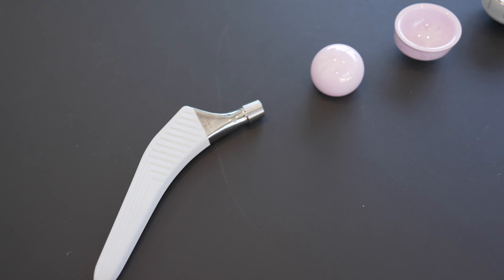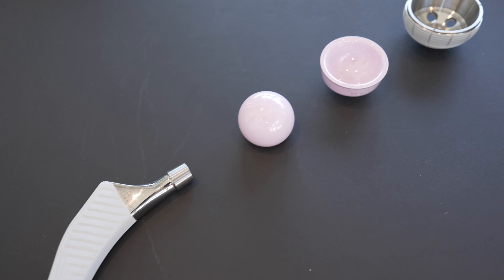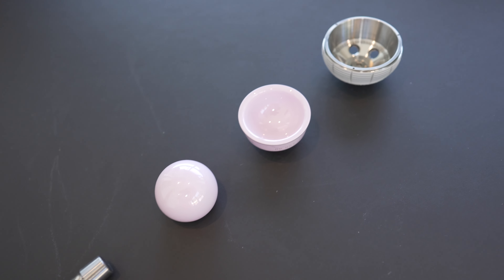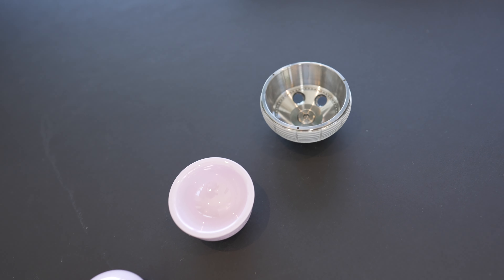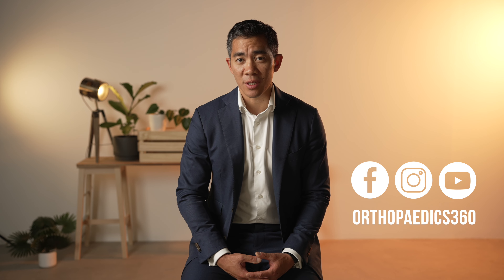What is a Total Hip Replacement by Dr Chien-Wen Liew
A video detailing a bit about what a Total Hip Replacement is. Whilst there are many forms and techniques in performing a Total Hip Replacement, Dr Chien-Wen Liew chooses to perform all his total hip replacements via the Direct Anterior Approach where no muscles or tendons are cut. He utilises patient specific technology where the surgery is fully planned, and simulated before the day of surgery, to optimise accuracy and customisation of the surgical plan for each and every patient.

00:00 - Introduction
00:34 - When is a Total Hip Replacement performed
01:06 - Where is the hip
01:28 - How I perform my THR’s
01:39 - About the prosthesis
02:54 - What you can do after a THR
03:48 - Follow us! Thanks!

Dr Chien-Wen Liew is an Orthopaedic Surgeon from Adelaide, South Australia. He has a dedicated practice to only hip and knee replacements, choosing to focus only on 2 things each and every day.

To learn more about a Total Hip Replacement, visit this link for more information related to the video above.